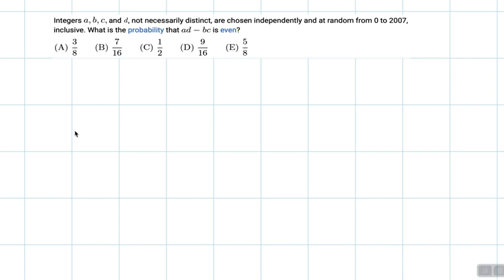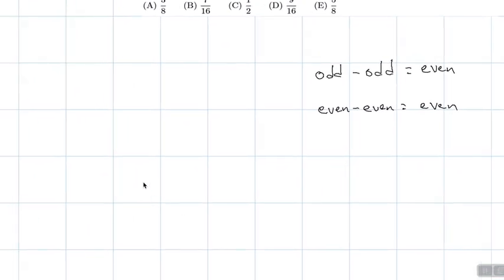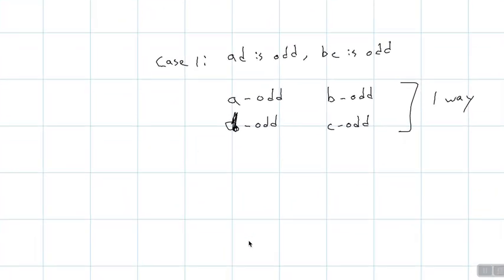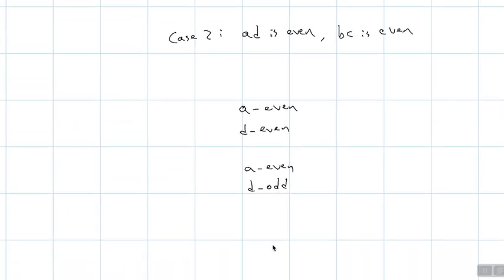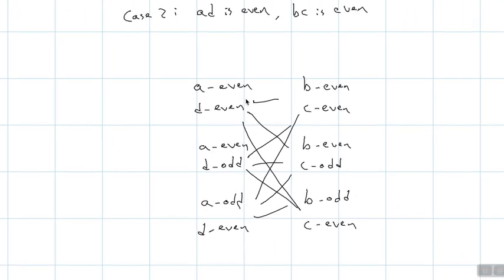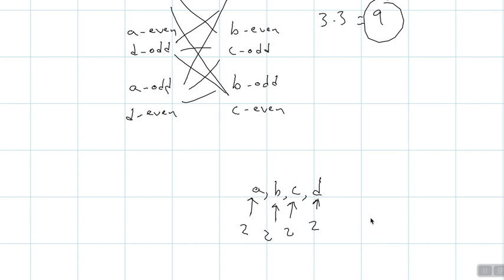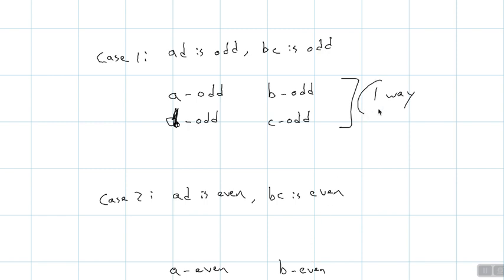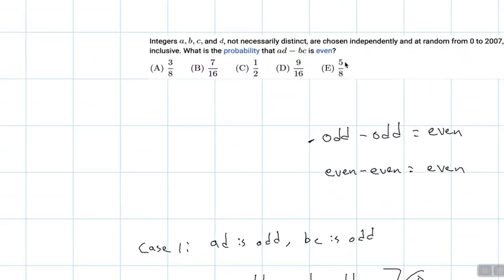American Math Competition 12A | 2007 Problem 12 | Probability